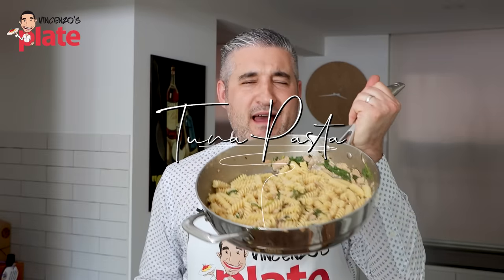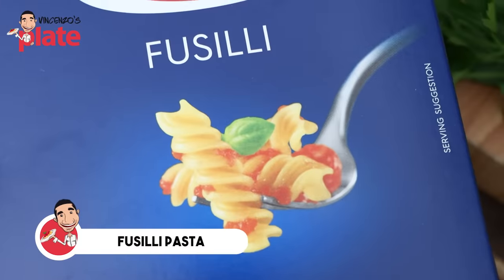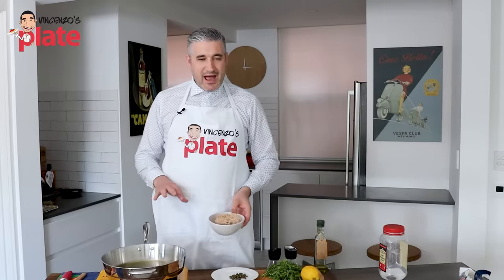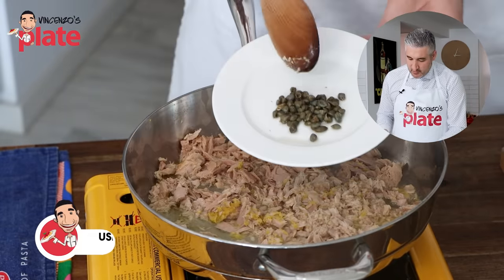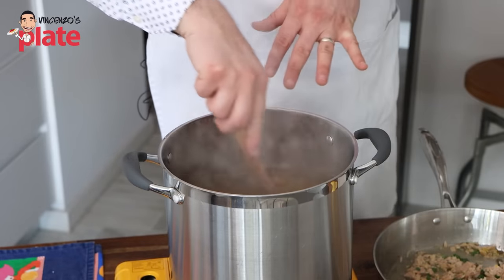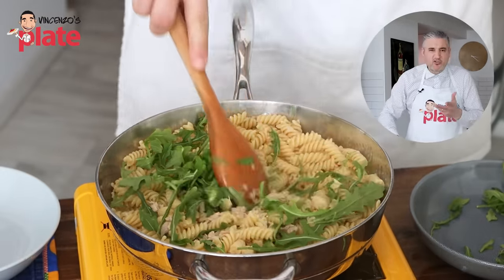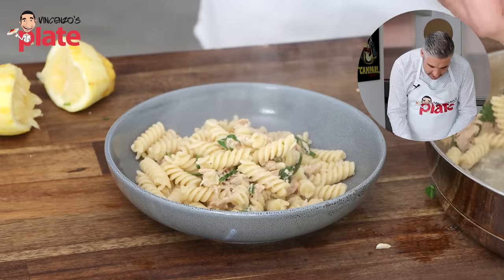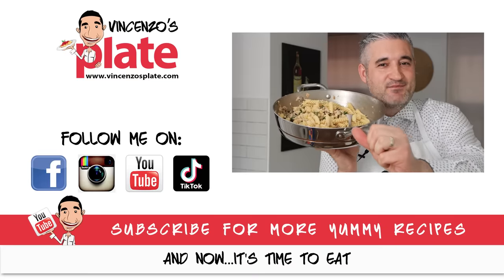How to Make Quick and Easy TUNA PASTA like an Italian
Tuna pasta is a refreshing pasta dish, suitable for all seasons and it can be enjoyed hot right away or even cold as a salad. Smothered with tuna soaked in fresh lemon juice and zest, this dish screams Summer in Italy and is bold in flavour. Tuna pasta is likely to be your newest mid-week pasta meal – it’s simple, light and perfect with fusilli pasta which really soak up the ingredients.

INGREDIENTS
300g Fusilli Pasta
400g tuna in olive oil (1 large Can)
1 large lemon
Small jar capers marinated in salt
120g rocket/arugula salad
Small bunch fresh parsley (chopped)

UTENSILS
Fork
Wooden spoon
Medium fry pan
Large pot (for boiling pasta)
Hand-held sieve

METHOD:
1. Tuna pasta needs good quality fusilli pasta, cooked one minute less than the required time, so start by adding 5L water to a large pot and put it on the stove to boil.
2. Next put your fry pan on the stove at a medium heat and add a drizzle of extra virgin olive oil (EVOO).
3. Mix in 400g tuna, breaking it down into small pieces using a fork, then add the zest of a lemon before cutting it in half and squeezing fresh juice from both sides.
4. Stir the juice into the tuna pasta mixture using a wooden spoon before adding the capers and fresh parsley and mixing through.
5. Add salt, pepper, mix once more before leaving to simmer for 5 minutes then remove from stove.
6. Next add a pinch of rock salt to the pot of boiling water.
7. Put the dry fusilli pasta in the pot and cook 1 minute less than the required time.
8. Once the pasta is ready, put the fry pan back on the stove at a low heat and add 1 cup of pasta water before mixing using a wooden spoon.
9. Add the drained pasta to the pan and combine really well adding more pasta water if necessary. This will help thicken the tuna pasta mix.
10. Mix for up to a minute, remove tuna pasta from heat.

HOW TO SERVE:
Serve up a generous amount of tuna pasta in a flat plate or bowl. Using a spoon, scoop up extra tuna mix and add it to each serve so every mouthful is filled with the perfect combination of flavours.
Drizzle a dash of EVOO on top along with a sprinkle of freshly chopped parsley to garnish.